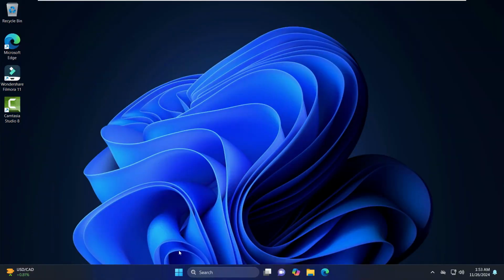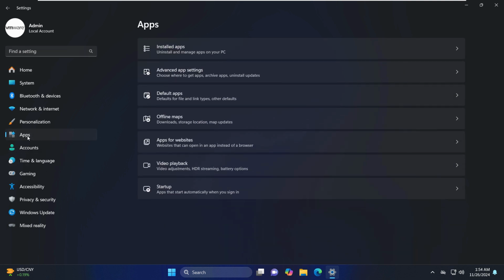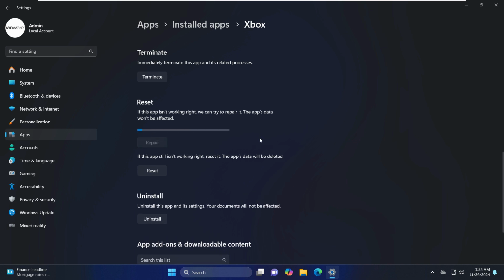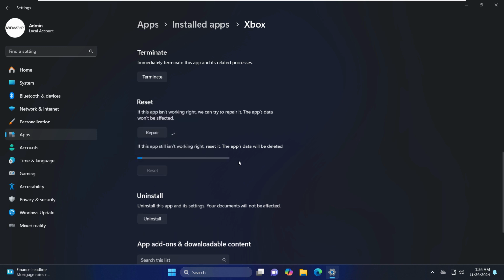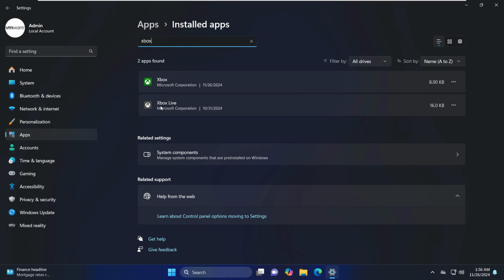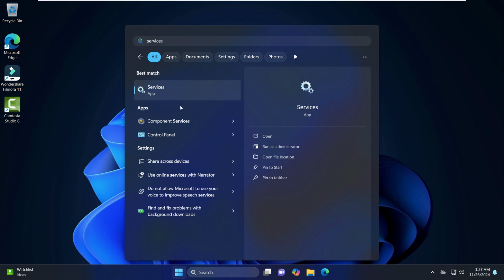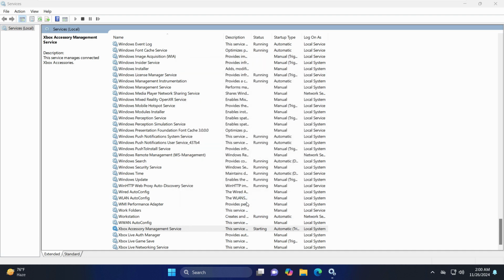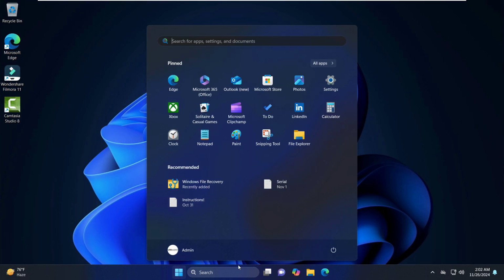How to Fix Xbox App Not Opening or Working on Windows 11/10 | Step-by-Step Guide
Is your Xbox app not opening or working on Windows 11 or Windows 10? In this step-by-step guide, I’ll show you how to fix Xbox app issues, including app crashes, not launching, or connection problems. Follow these simple troubleshooting steps to get your Xbox app running smoothly again!

🔹 What You’ll Learn:
✅ Why the Xbox app won’t open on Windows 11/10
✅ How to reset and repair the Xbox app
✅ Fix sign-in issues and connectivity problems
✅ How to reinstall the Xbox app properly
✅ Additional troubleshooting tips for game and store-related errors

✔️ Fix Xbox app launch issues quickly
✔️ Get seamless gaming and streaming experience
✔️ Ideal for gamers facing Xbox app errors on PC

💬 Need help? Drop a comment, and I’ll be happy to assist!